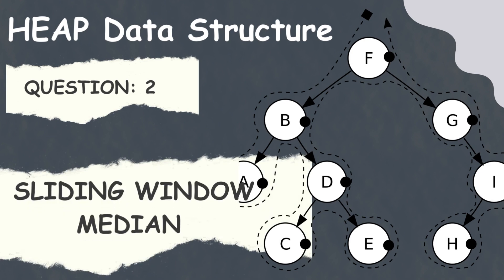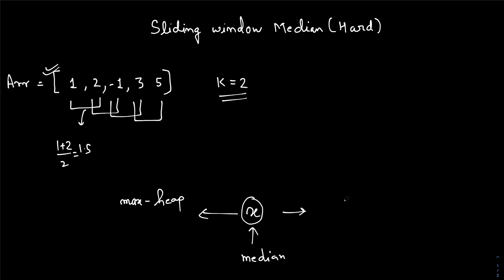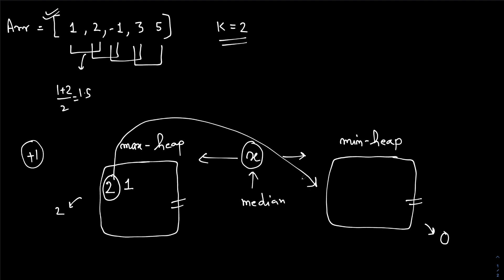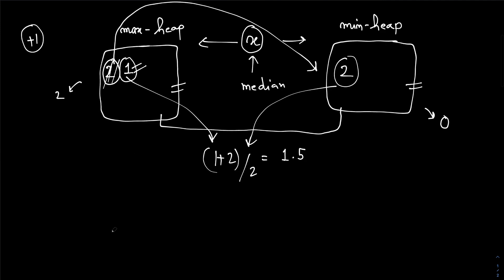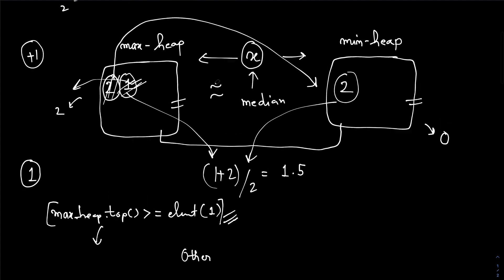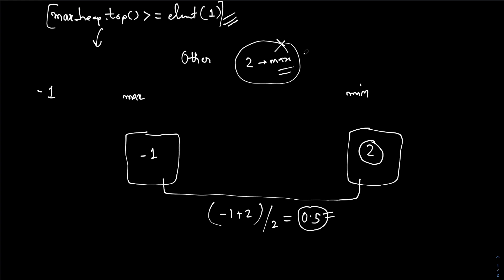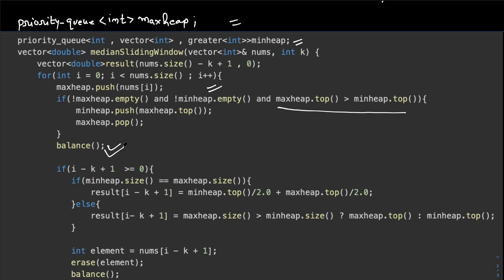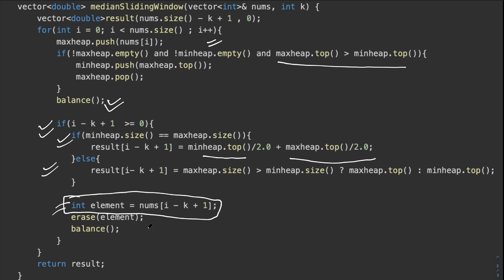Sliding Window Median | Heap Data Structure | LeetCode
Welcome to my YouTube channel, In this video, we dive deep into the fascinating world of sliding window median problems and explore the powerful heap data structure to solve them efficiently. Whether you're a beginner or an experienced programmer, this comprehensive tutorial will guide you through every step of the process.

By leveraging the sliding window technique, we'll learn how to efficiently find the median of elements within a fixed-sized window as it slides through a larger array or stream of data. The heap data structure, renowned for its versatility and time complexity, will play a crucial role in our algorithm's implementation.

Join me on this exciting coding journey as we uncover the inner workings of sliding window median problems and gain a solid understanding of heaps in the process.

Whether you're preparing for coding interviews, looking to enhance your problem-solving skills, or simply curious about sliding window median algorithms, this video is for you. Don't miss out on this opportunity to level up your programming expertise and leave a lasting impact on your coding journey.

Let's embark on this learning adventure and unlock the world of sliding window median algorithms using heap data structures